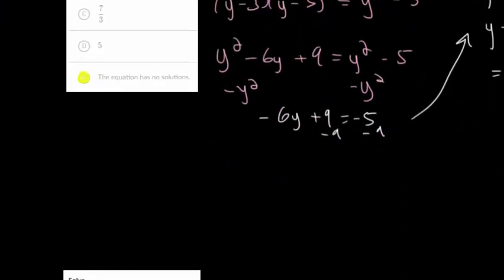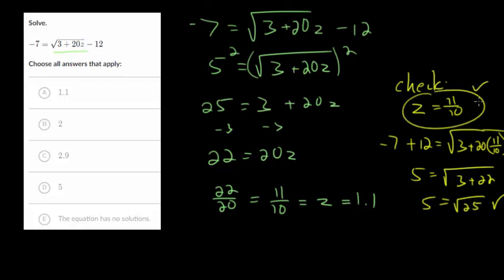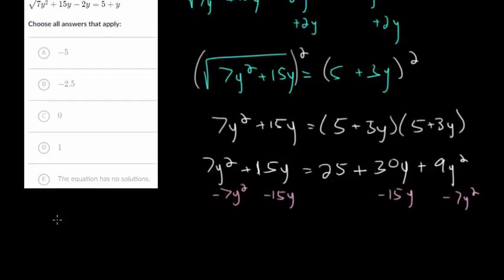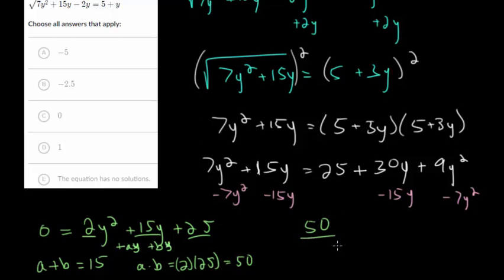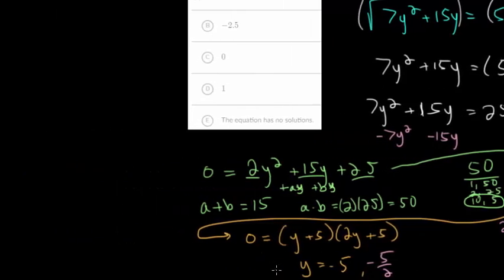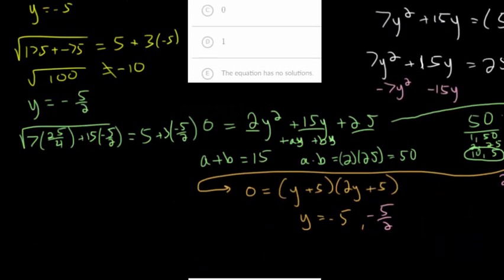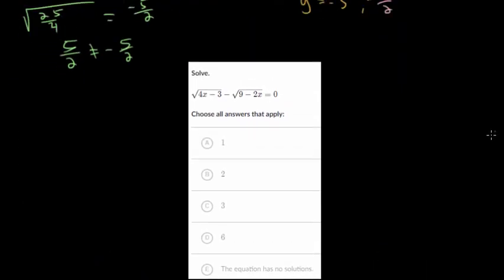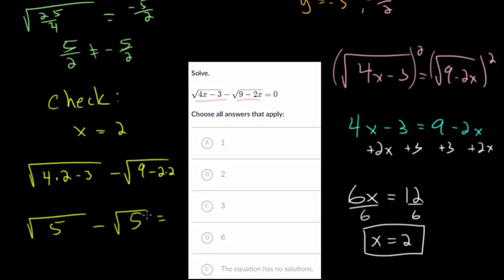Square Root Equations: Challenge Problems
This video continues with the idea of solving square root equations by looking at two more advanced problems.

The general strategy is to solve the equation for the square root term and then square each side since square roots and squaring are inverse operations and cancel each other out.

Khan Academy exercises to practice:
1. Square Root Equations Intro

EulersAcademy.org